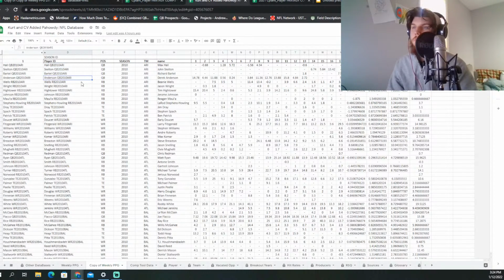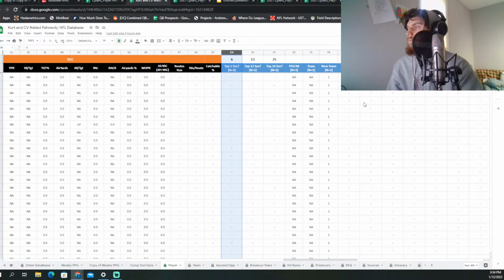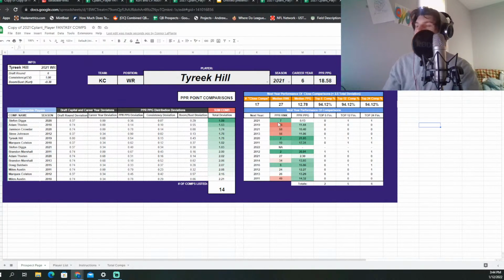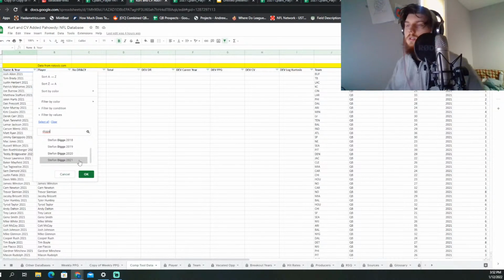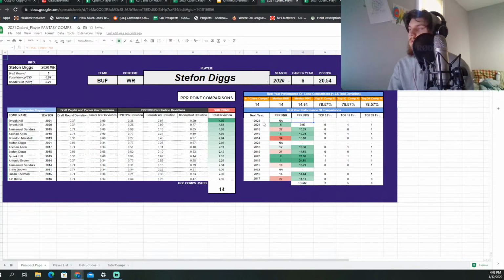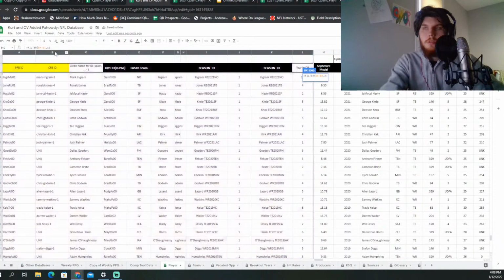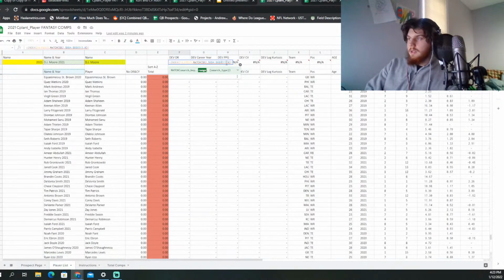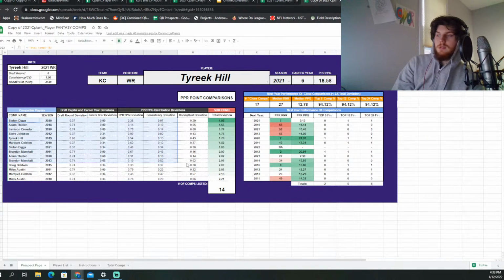PPG COMP TOOL 2.0!!!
Sorry for the poor Audio Quality, I have my fan on cause its, really hot and the noise gate doesn't exactly sound good... Hope You Enjoy Regardless!!